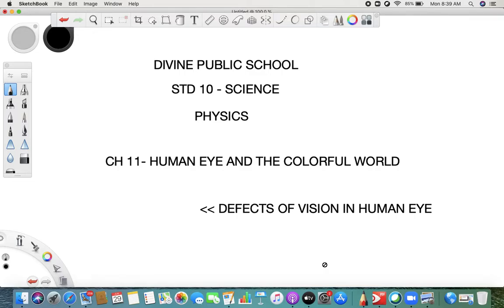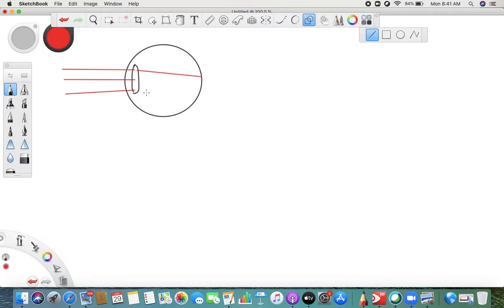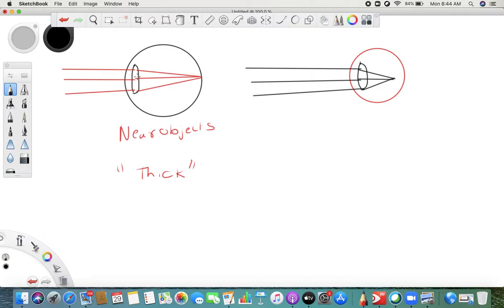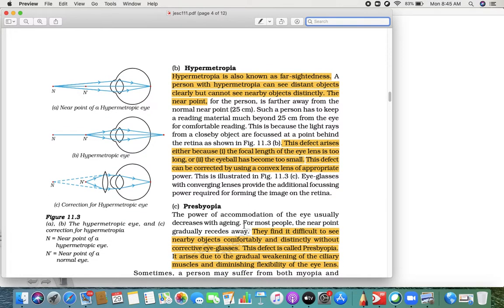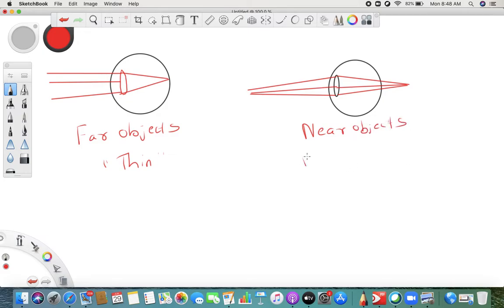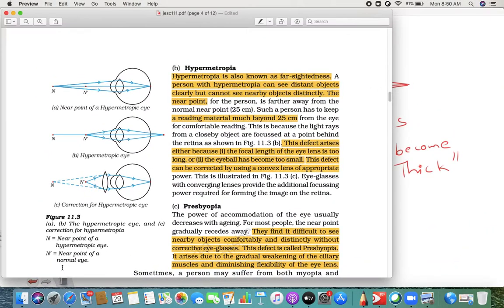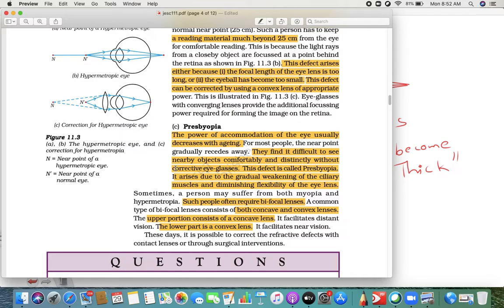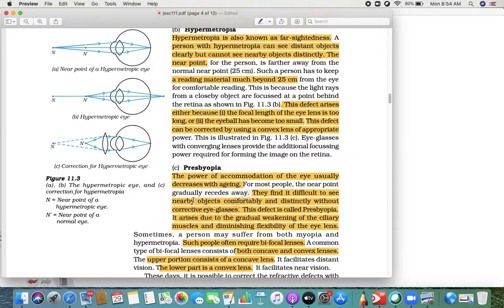SCI STD 10 CH 11 HUMAN EYE PART 05